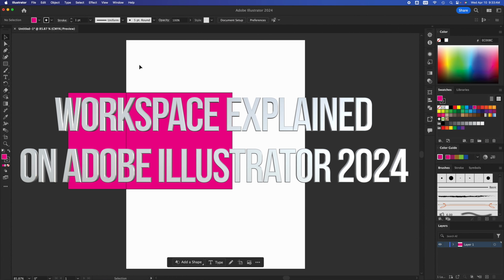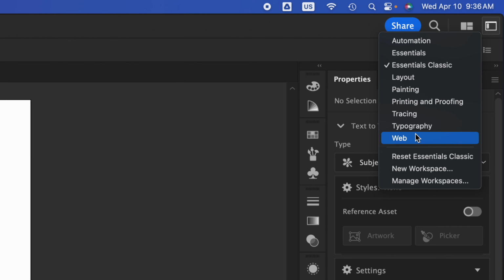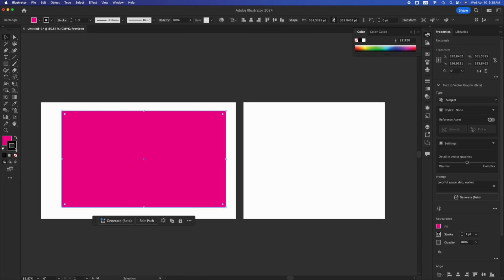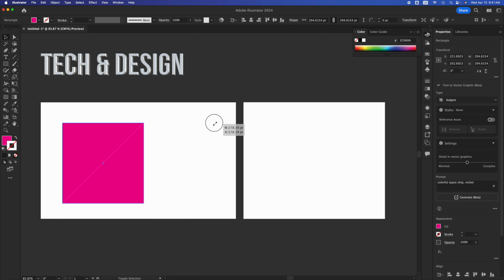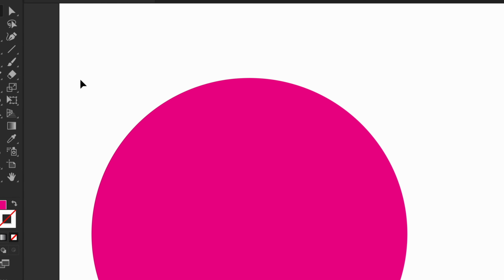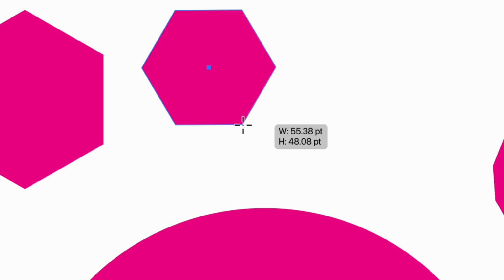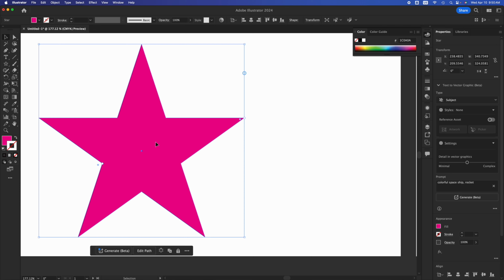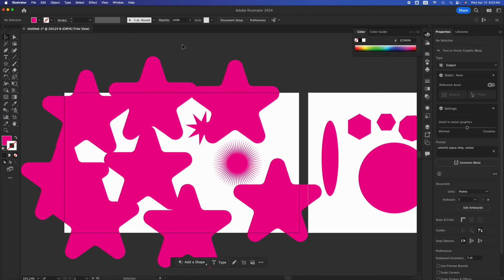Workspace Explained on Adobe Illustrator 2024